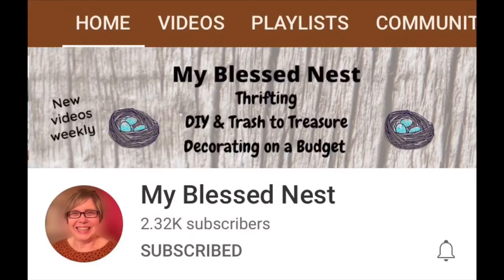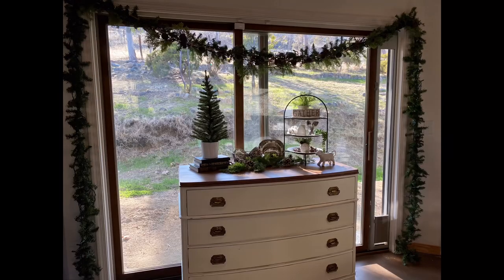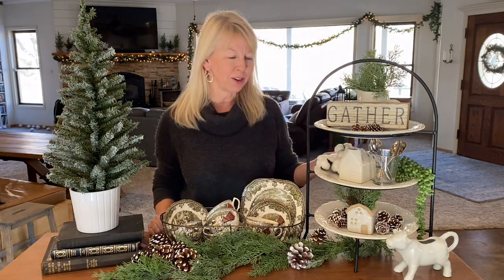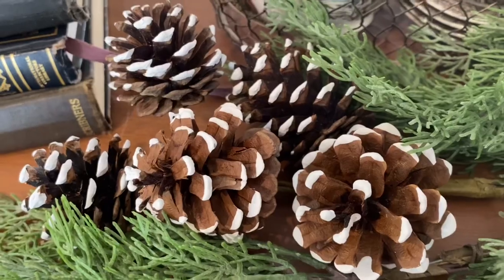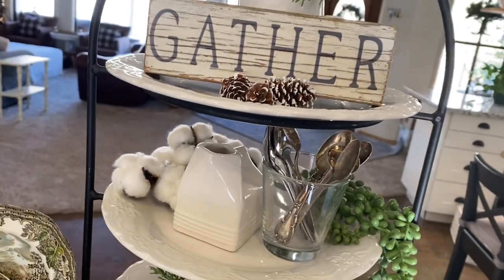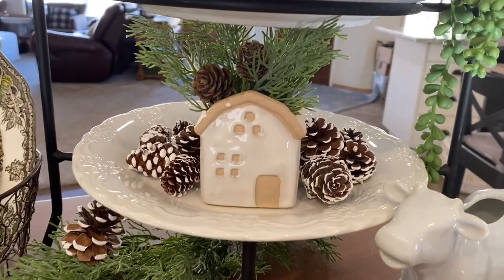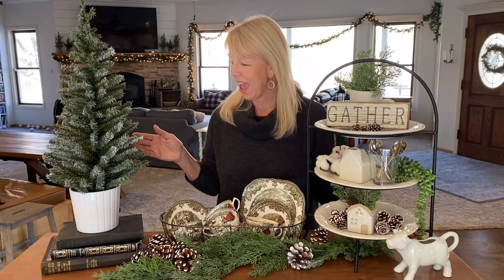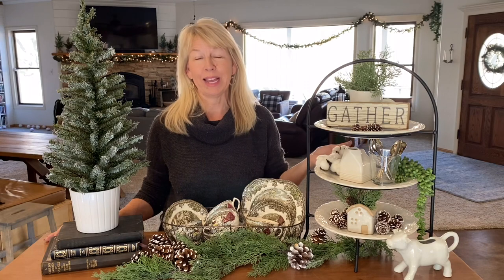Winter Decorating After Christmas - How to Style a Tiered Tray - My Winter Wonderland Challenge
After Christmas decorating can be so rewarding.  It is a chance for a clean start after removing Christmas decor, dusting and vacuuming pine needles. This video shows how I styled a tiered tray for winter. This is a collaboration with Carol at My Blessed Nest.  Check out her channel below and go through the playlist to see the other tiered tray videos.